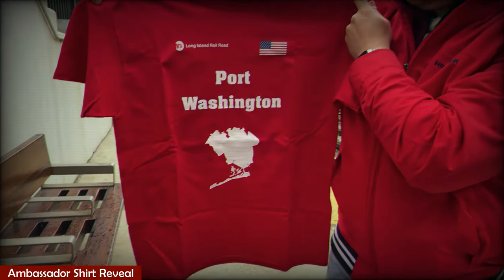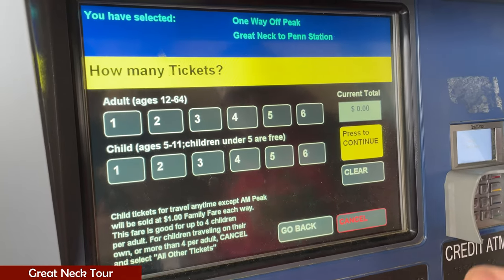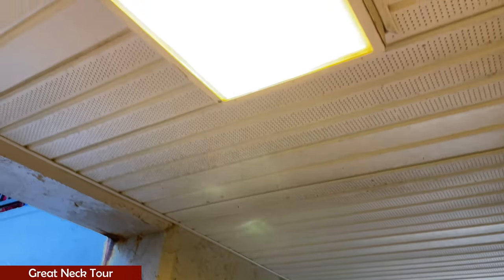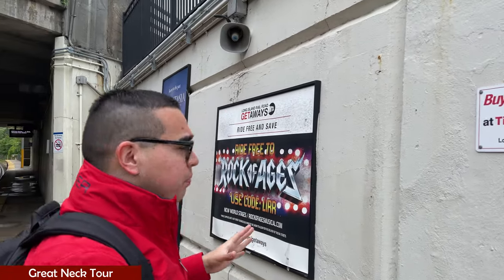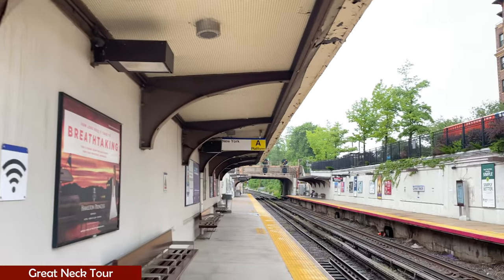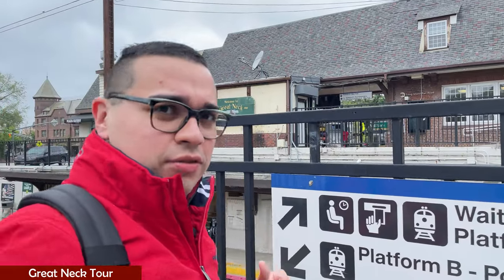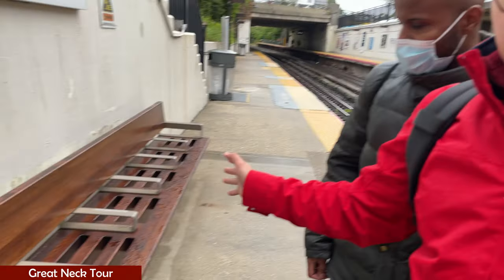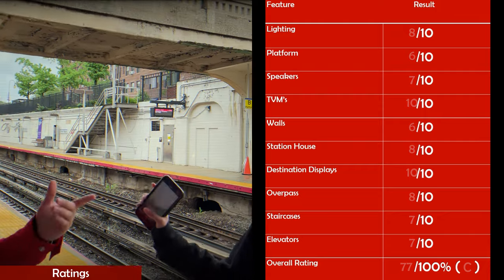LIRR: Great Neck Tour [4K]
Next Station Tour: TBA

Video Information Below:

System: Long Island Railroad
Branch: Port Washington
Station: Great Neck
Segments: 5
Overall Rating: 77%